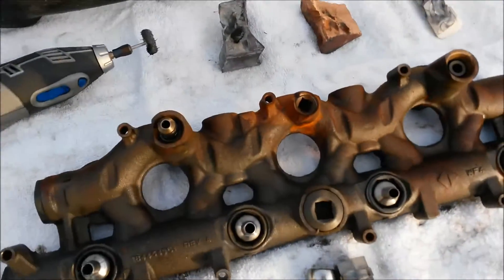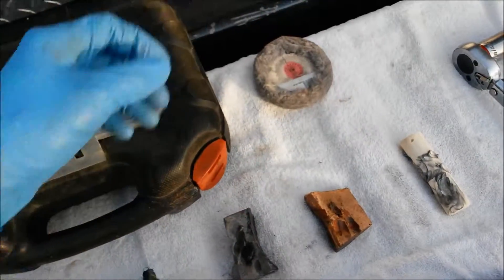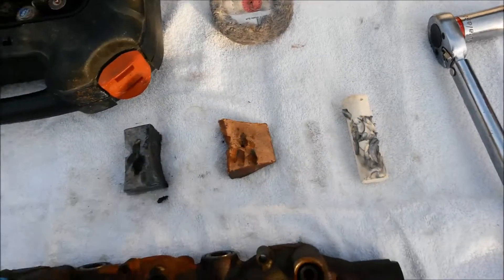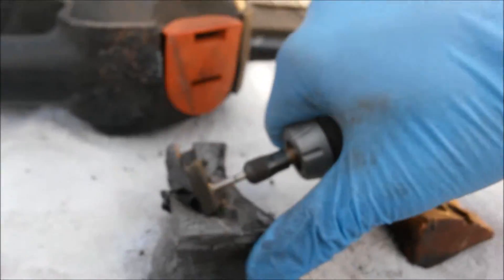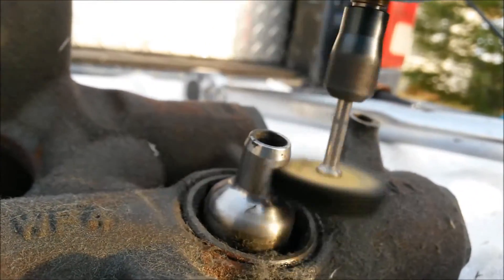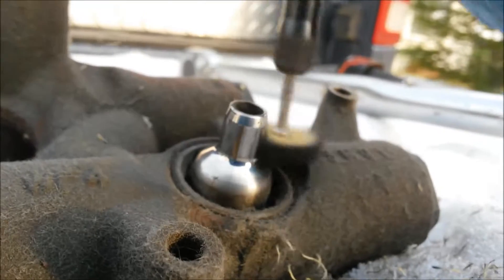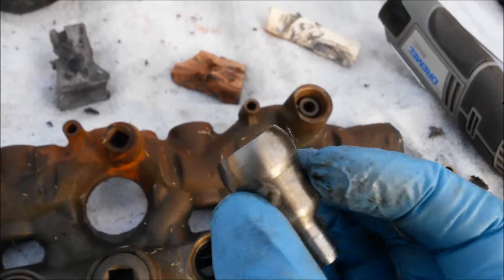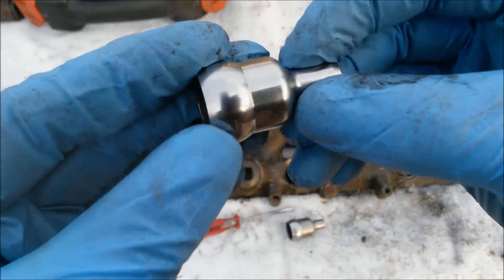FORD 6.0L ~Polishing Your Nipple Cups/Ball Tubes~ High Pressure Oil Rail or Top Injector Leaks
~~Video Parts List~~
~Li-ion Dremel 12V Max:
~Polishing Compound Kit:
~1" Dremel Polishing Wheel
~Extra Thick Nitrile Gloves (6mil):
~The Ultimate 6.0L amazon List:

~~Video Details~~
If your Nipple Cups have light scratches or grooves you can polish them out. After extensive testing we have determined that only scratches on the nipple part should be polished. The ball part should be left alone as even a half a thousandth of and inch (.0005") of wear can render them too loose. HHC Diesel is coming out with bulletproof nipple cups which will be the end all solution. Until then, use your OEM nipple cups. Bostech and Cardone Nipple cups have been determined not adequate. The steel is soft and they fit slightly loose which leads to premature failure.